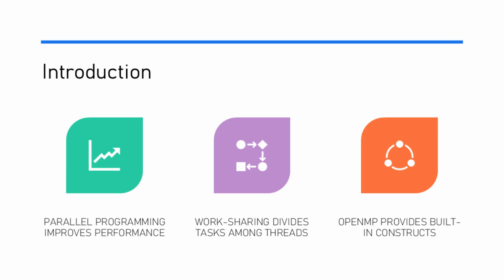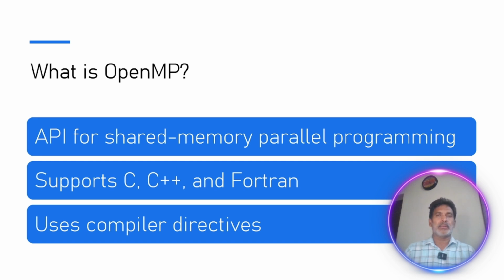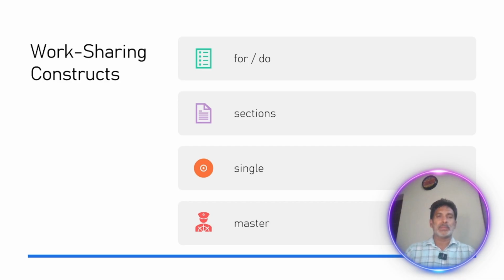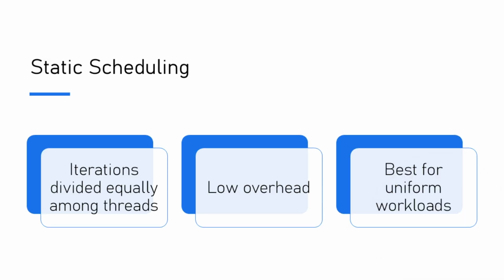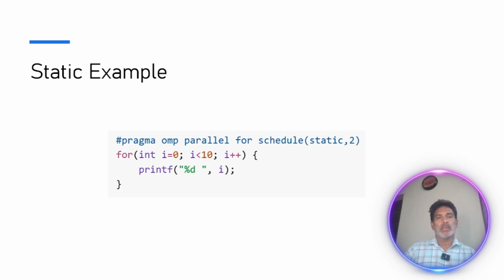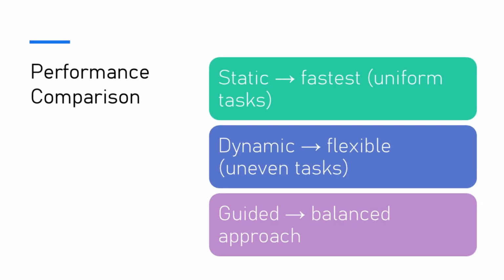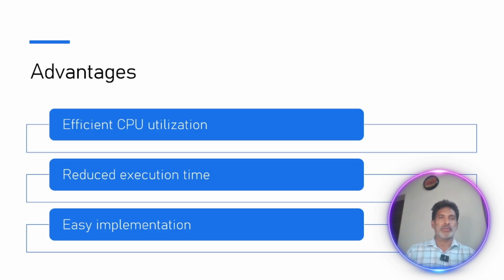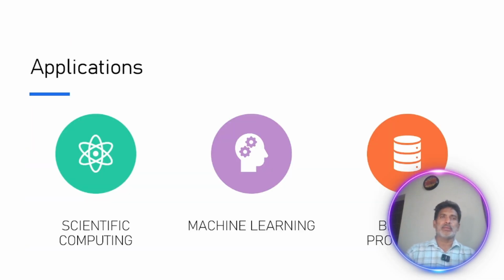Work-Sharing Constructs in Parallel Programming (OpenMP) | Dr. Chiranjeevi Manike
This video explains work-sharing constructs in OpenMP, one of the most important concepts in parallel programming using shared-memory systems.

Work-sharing constructs are used to divide tasks among multiple threads so that a program runs faster by utilizing multiple CPU cores efficiently.